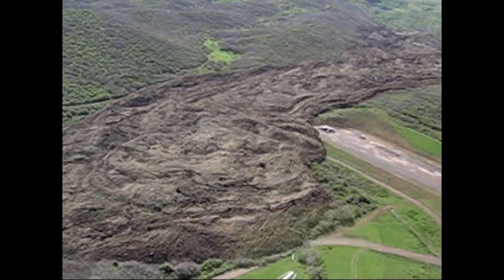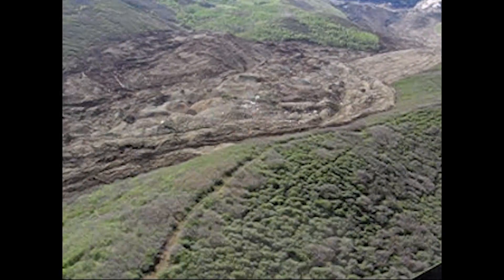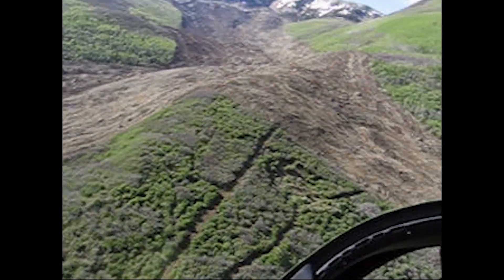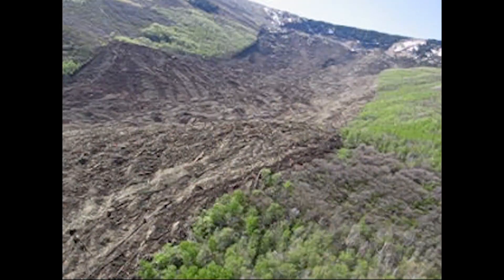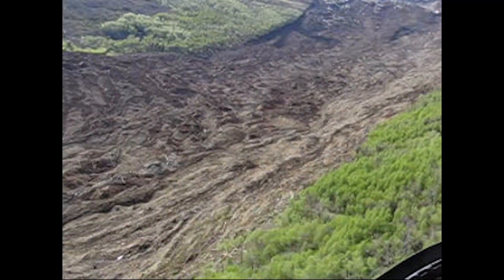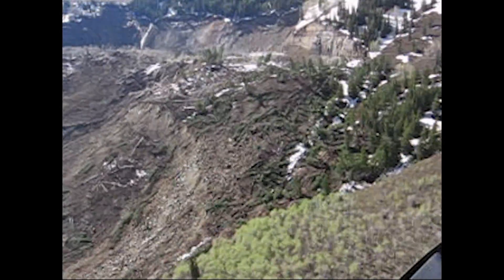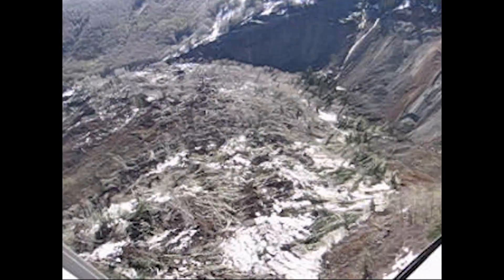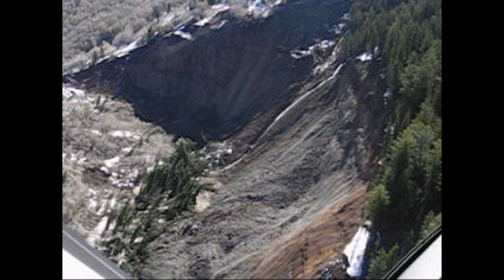Colorado geologist explains Mesa County mudslide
This footage of the mudslide area was taken by the Mesa County Sheriff's office on Monday, May 26, 2014. Karen Berry, the Interim State Geologist and Director of the Colorado Geological Survey, narrated the video and shared what she saw with CPR's Mike Lamp.